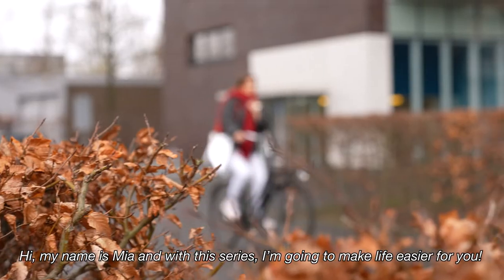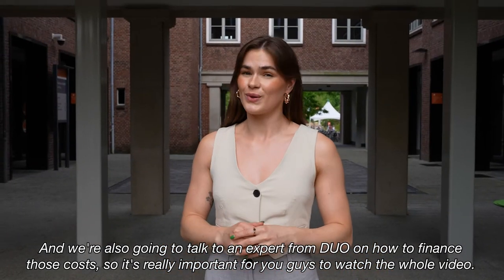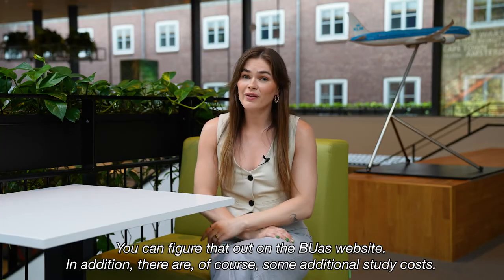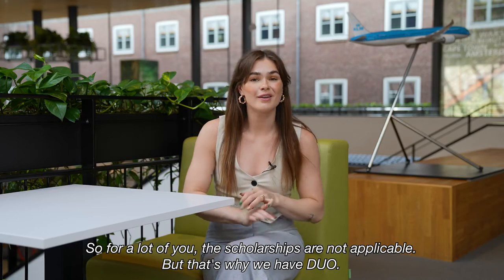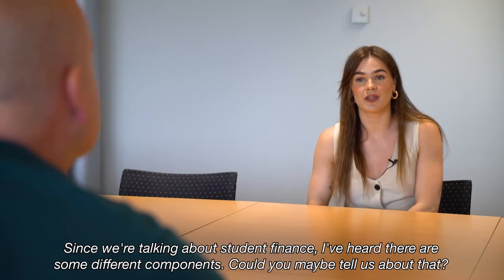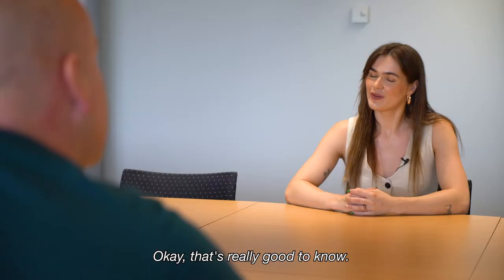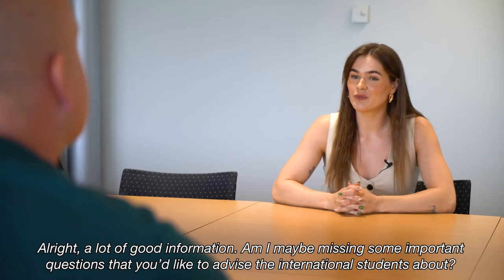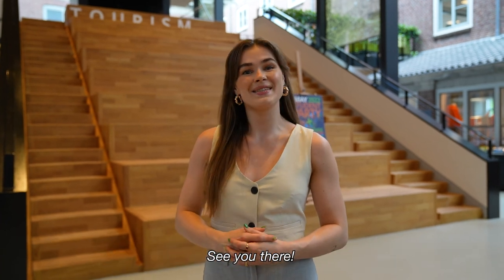Ep. 4: How to finance your study? | STUDY IN THE NETHERLANDS | Breda University of Applied Sciences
In this fourth episode of the international student series, we'll talk about how to finance your studies and about DUO student finance in the Netherlands.

Attending university comes with a price tag. Let's find out what studying actually costs and what the possibilities for funding are.

Tuition fees
Are you enrolling at a university in the Netherlands? Then you'll be charged tuition fees. There are two types of tuition fees: statutory and institutional. It depends on a lot of factors, which tuition fee applies to you. You can figure that out on the BUas

Additional costs
In addition, there are some additional study costs. There are some programmes that have some extra study-related costs, such as uniforms for the hotel programme or certain software for the games programme.

Cost of living in the Netherlands
Besides studying, you of course have to find a place to live, buy groceries and may want to go to the gym and do other things. I would also take into account the cost of, for example, housing, immigration, insurance, and visa fees.

Netherlands scholarships
In the Netherlands, higher education is subsidised for students from EEA countries, Surinam or Switzerland, which means that tuition fees can be kept relatively low, especially compared to the UK or the USA.

The type of scholarship that may be useful for you can be found Keep in mind that scholarships are only accessible to non-EU students.

Student loan in the Netherlands
For those who cannot apply for a scholarship, we have DUO. DUO is a government organisation that provides student finance to students who are studying in the Netherlands.

There are three requirements to apply for student finance:
- You must be under thirty years of age. When you are over thirty, there are other possibilities.
- You must do a full-time programme at an hbo, university, or mbo, and then you can apply for student finance
- You need to have the Dutch nationality or a residence permit. However, it depends on the kind of residence permit you have. If you're from one of the EU countries, it's also possible to receive student finance when you're working more than 56 hours per month in the Netherlands. If you're not able to work for 56 hours, you can contact DUO and they’ll look at your personal situation.

DUO student finance consists of three different components.

The first component is the supplementary grant, the supplementary grant is based on the income of your parents. To calculate the supplementary grant, we always check the parents’income of two years back. And when we have calculated the supplementary grant, that's an amount you can get paid into your bank account every month. You don’t have to pay back the supplementary grant if you obtain your degree within ten years. In other words, it's a performance-related grant.

The second component is the regular loan and the tuition fee loan. Both are loans, so you always have to pay them back when you finish your studies. For the loan tuition fee, you don't have to have a job.

The third component is the student travel product (public transport card). With the travel product, you can choose to travel for free during weekdays or at the weekends, using all public transport in the Netherlands.

Additional information regarding student finance:
- At the moment (July 2022), the interest rate is 0%. However, this may change any calendar month.
- The maximum amount for the supplementary grant is €419 per month
- The maximum for the regular loan is €519 per month, but you can apply for a lower amount if you don't want the full amount. And it's also possible to change it every month.
- The tuition fee loan is €90 per month.
- You can receive DUO student finance for a total of seven years. And for the first four of those seven years, you can receive the supplementary grant. For the first five of those seven years, you can use the student travel product. For the full seven years, you can apply for the regular loan and the loan tuition fee.
- The income from your side job doesn’t influence the student grant.

Watch all the other episodes to know precisely what to expect before coming to Breda.